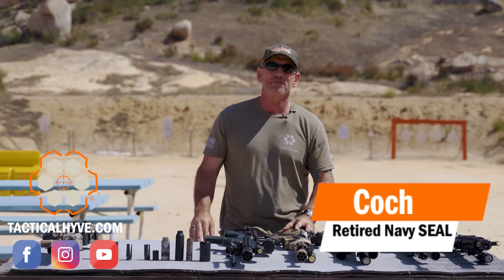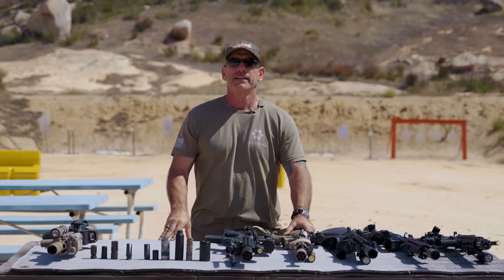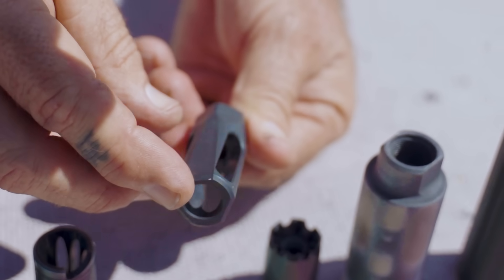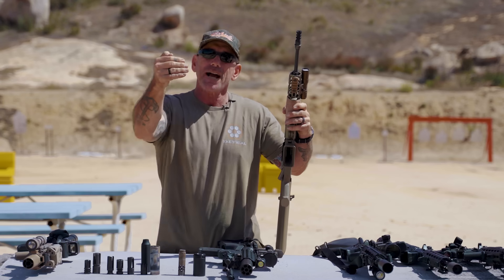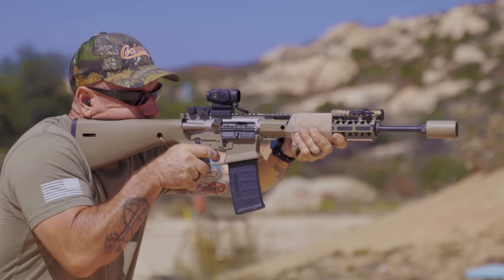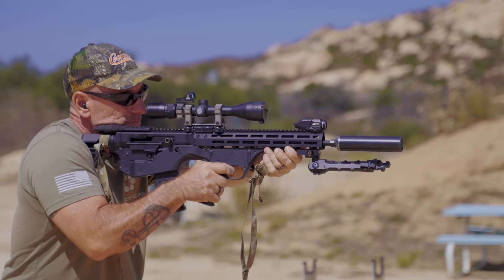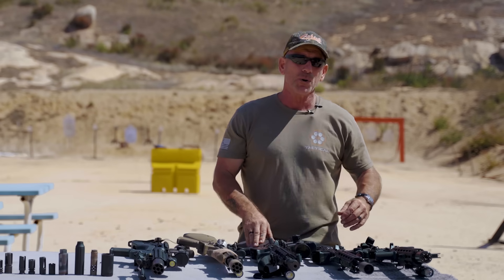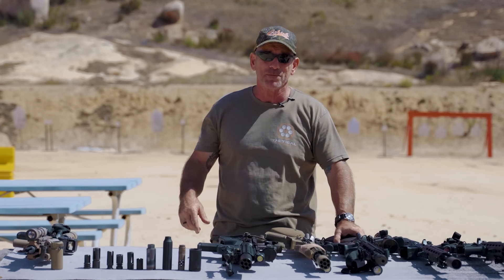Enhance Your Shooting with Rifle Muzzle Devices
Retired Navy SEAL "Coch" talks about the different muzzle devices available for rifles.